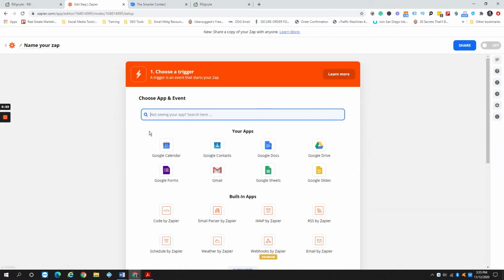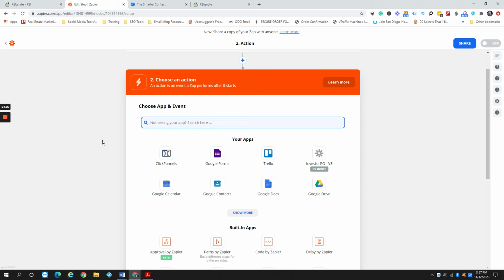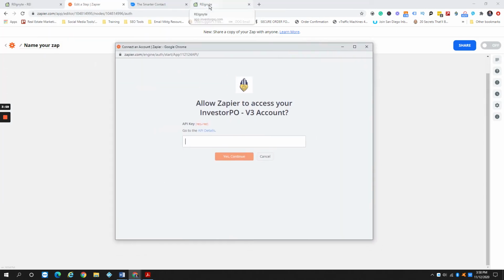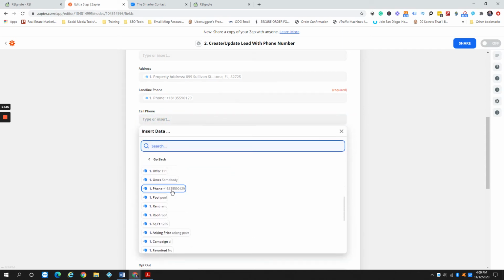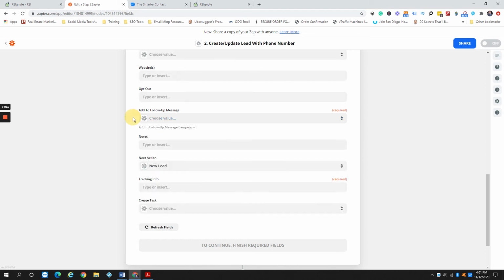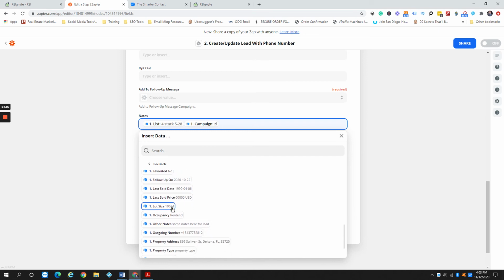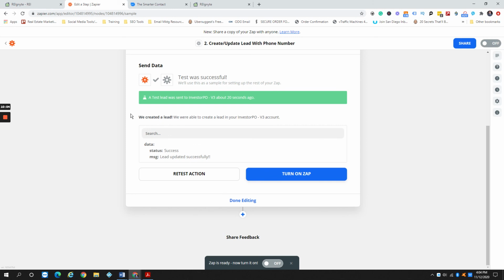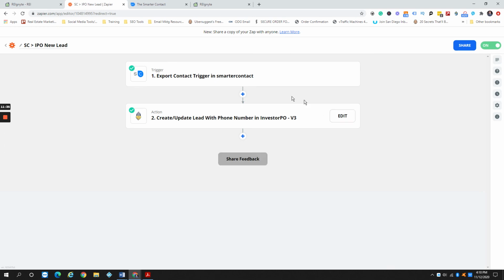Integrating InvestorPO/REIgnyte CRM to Smarter Contact w/ Zapier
This video is a basic tutorial on how to integrate Smarter Contact SMS & RVM lead generating software to your InvestorPO (use to be called REIgnyte) CRM for real estate investors and wholesalers.